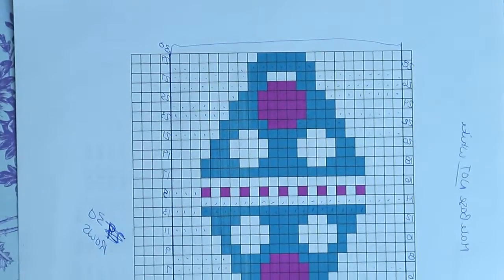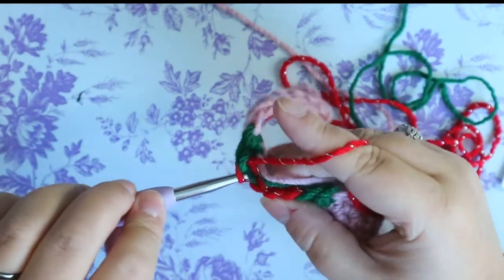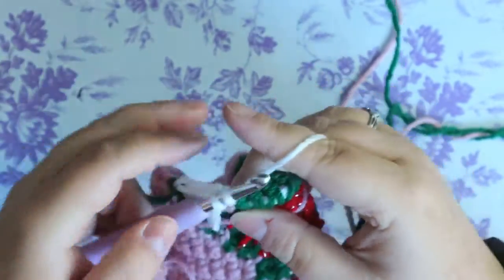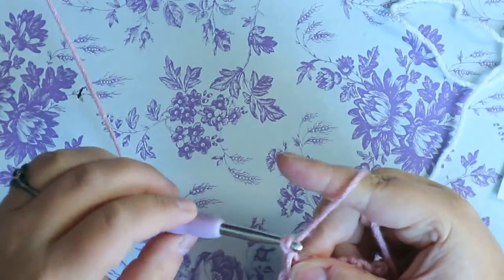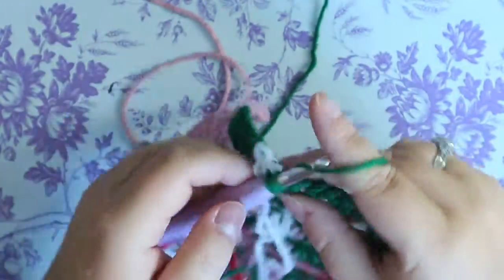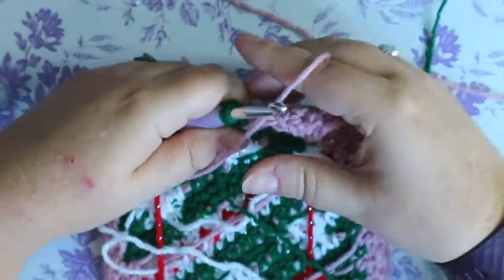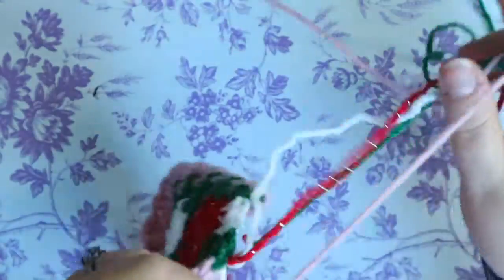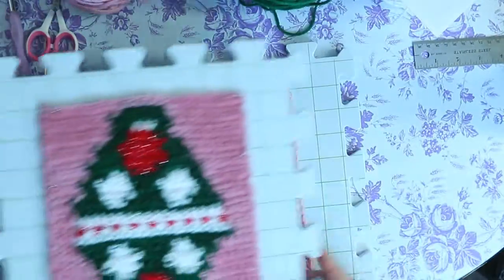Left Handed Tapestry Crochet xmas ornament